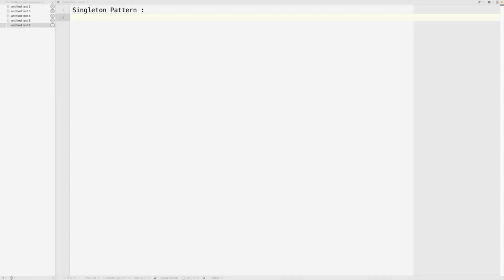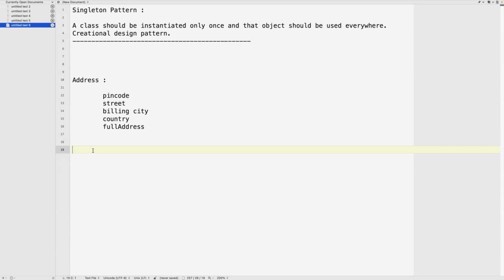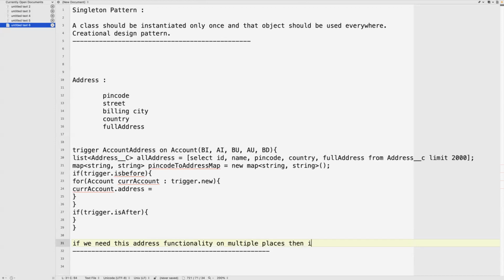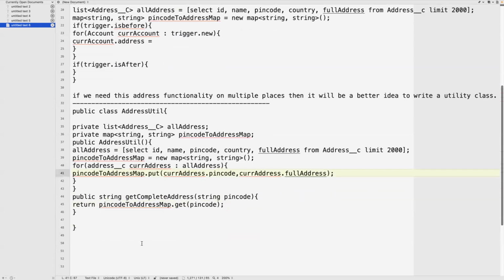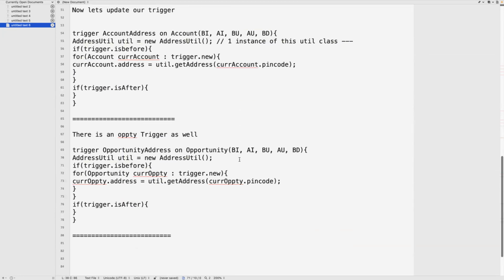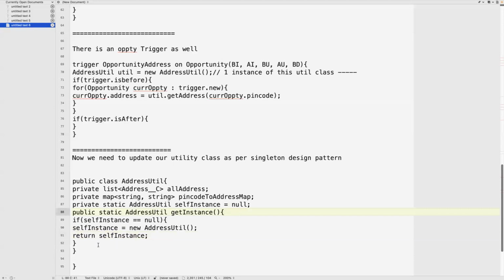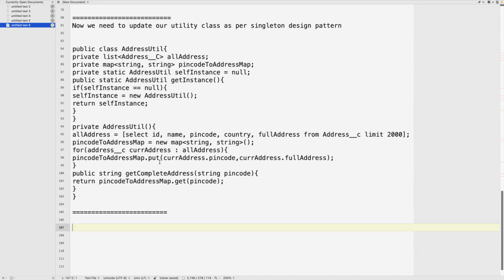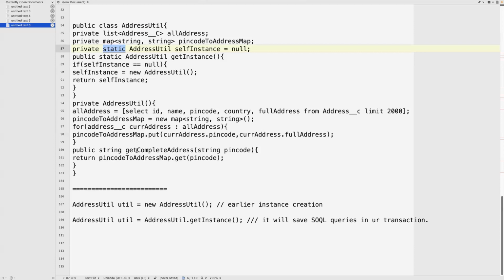Singleton Design Pattern || Salesforce developers interview questions || SKILL UP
In this video, we have covered a very important design pattern - Singleton Design pattern.this is most used design pattern in apex.

Sign up for my Salesforce Interview Prep Course and get:
1️⃣ Access to All Recordings: Covering all the important Salesforce topics.
2️⃣ Mock Interviews: Practice and get better at interviews.
3️⃣ Community Support: Get your doubts answered anytime by our awesome community.
4️⃣ Resume Review: Personalized feedback to make your resume stand out.
5️⃣ 1:1 Career Advice: Chat with me directly about those tough career decisions.
6️⃣ Weekend Doubt Sessions: Join live Q&A sessions to clear up any confusion.
7️⃣ Helpful Notes: Quick and easy reference for your studies.